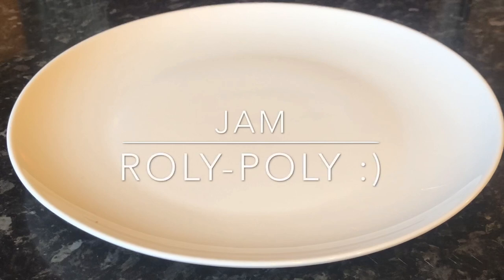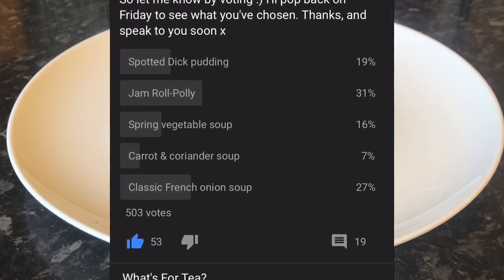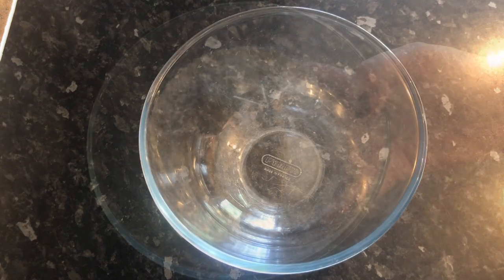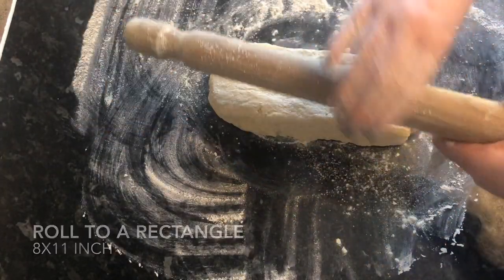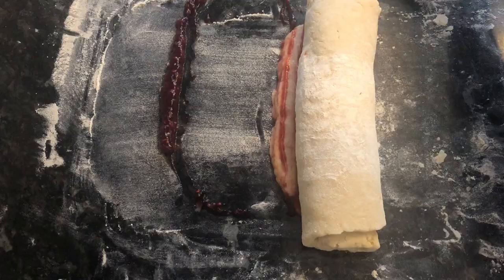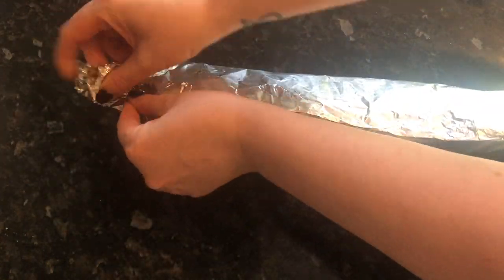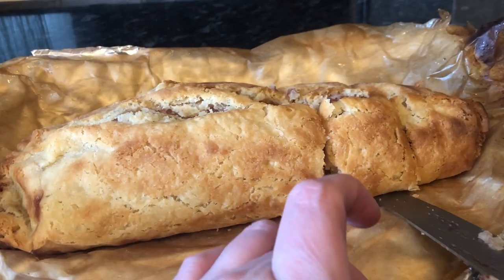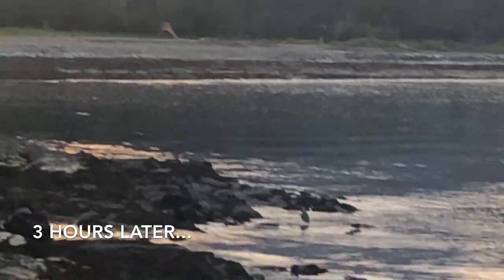Old school Jam Roly-Poly recipe | Scottish Recipe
Hi folks :)

Welcome back to what’s for tea! And I hope you’re having a great day so far!

For pudding tonight I made an absolutely delicious, old school desert…jam roly-poly!

Very easy to make, and uses just 5 ingredients!

Everyone in this country had probably tried roly-poly at least once in their life! This Great British tradition full of retro charm (and jam!)… Perfect as a midweek treat after dinner or any time as a cheeky snack.

I’ve listed everything I used below…in case you want to give it a go for yourself.

I Used-

175g (6.2oz) Self raising flour
100g (3.5oz) Suet
150ml (5 fl. oz) Milk
300g (10.5oz) Strawberry or raspberry jam
50g (2 Tablespoons) Caster sugar

***Serve with vanilla ice cream, custard or pouring cream :)***